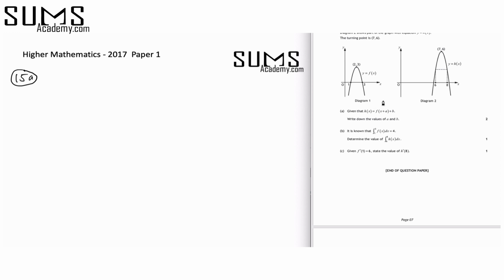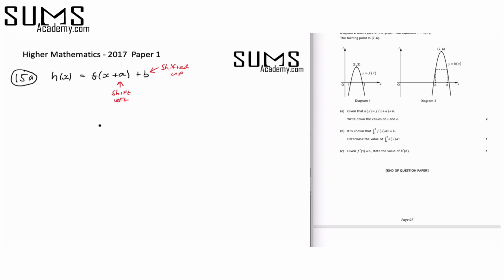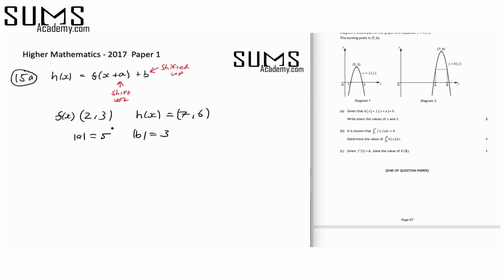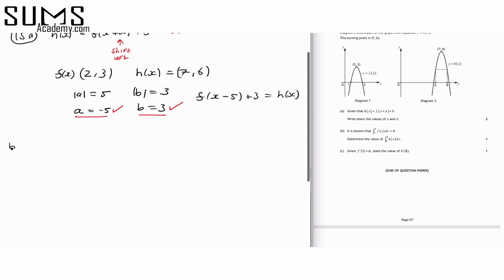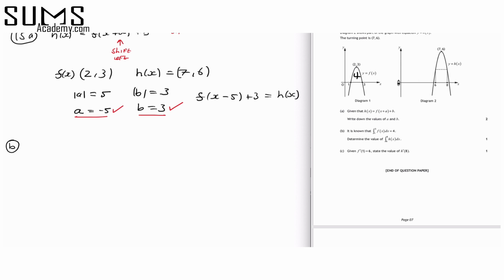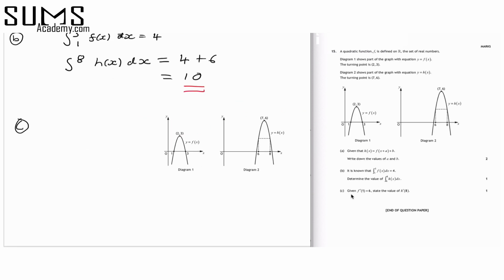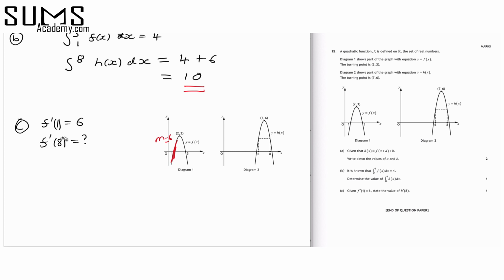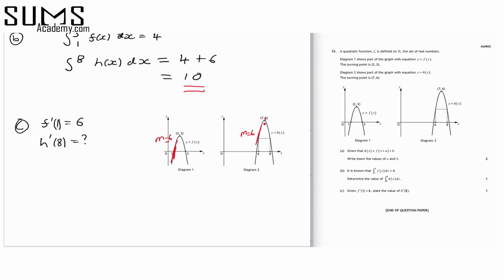2017 Paper1 Solution Q15 FunctionsMedium